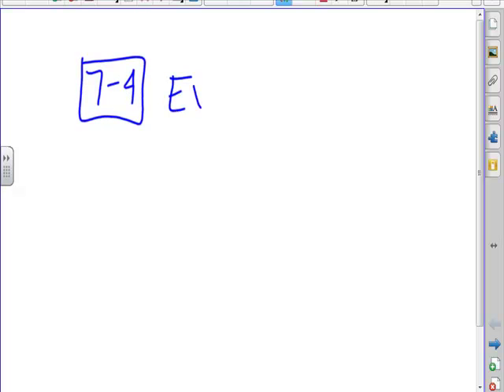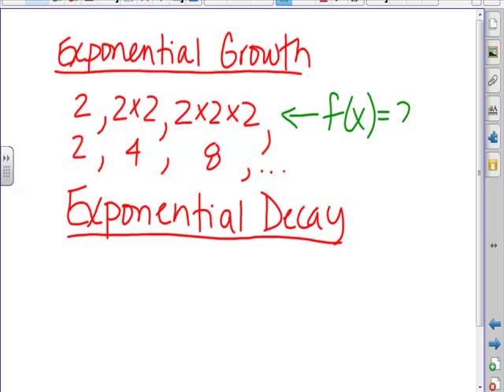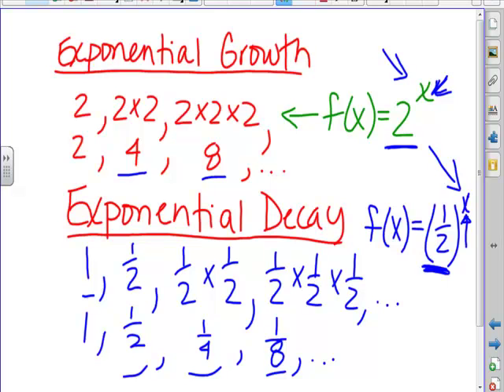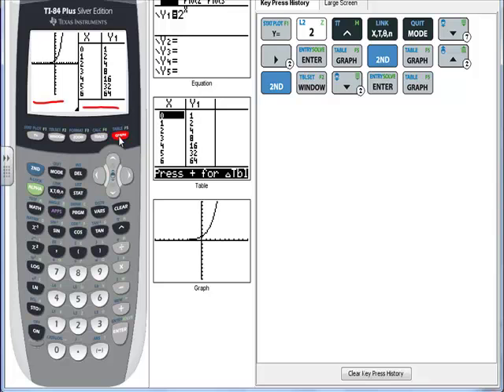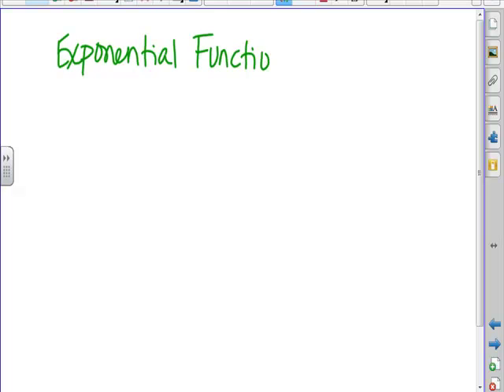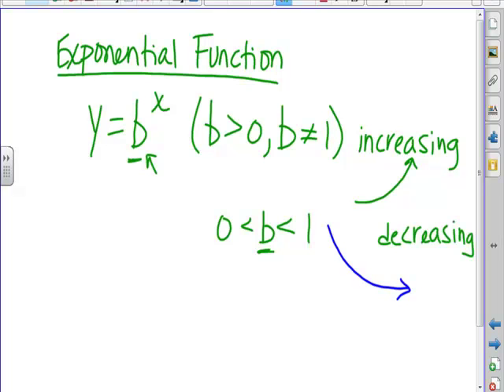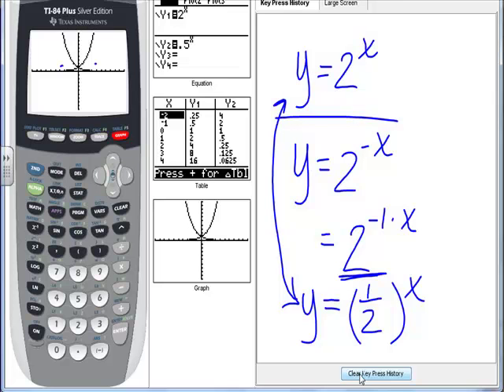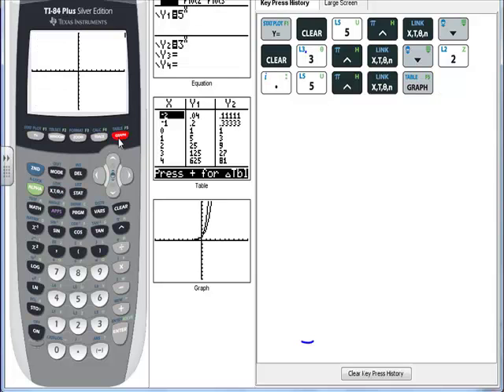Section 7 4